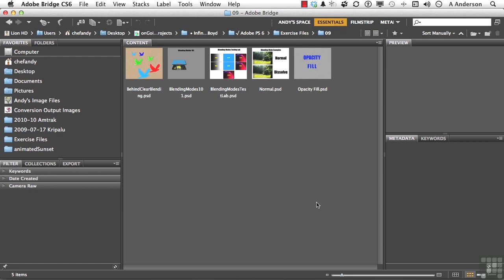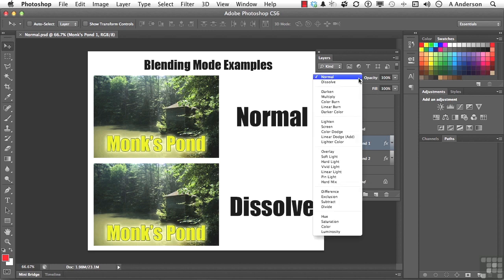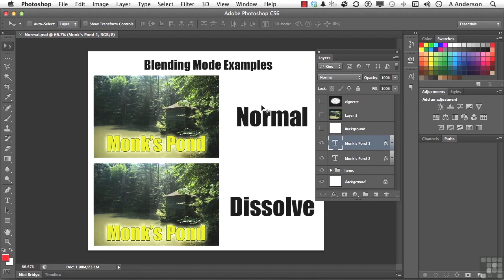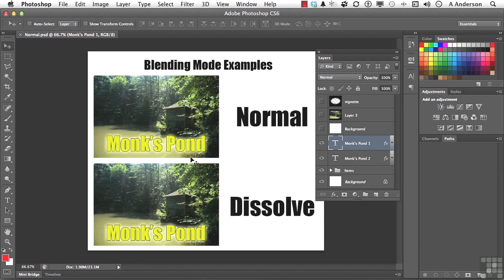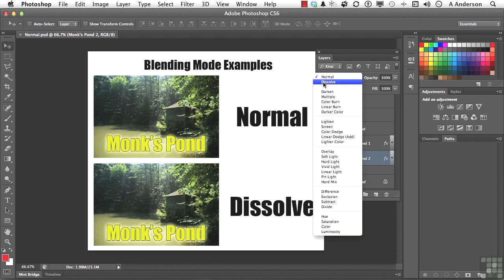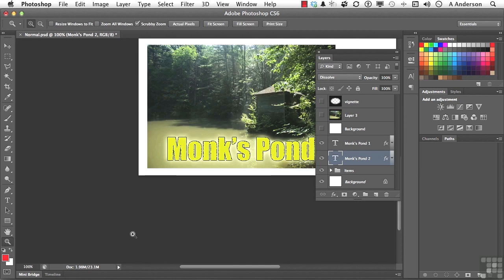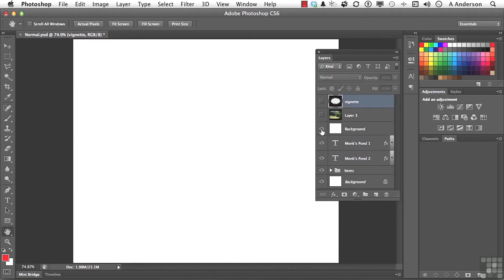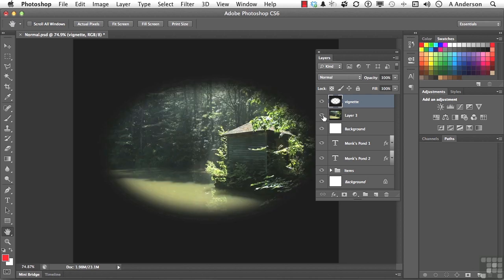09 03 The Normal And Dissolve Blending Modes